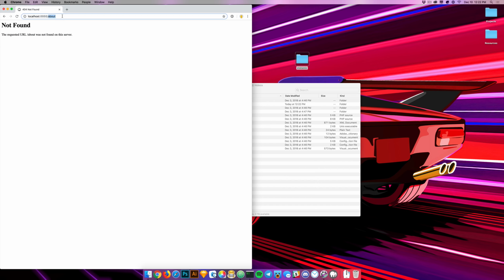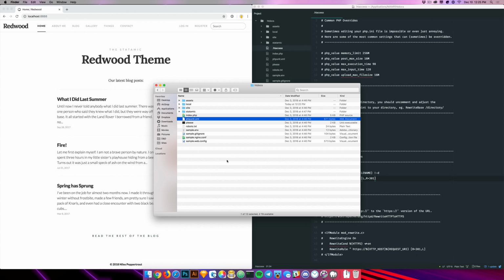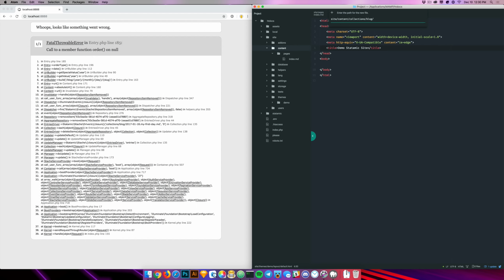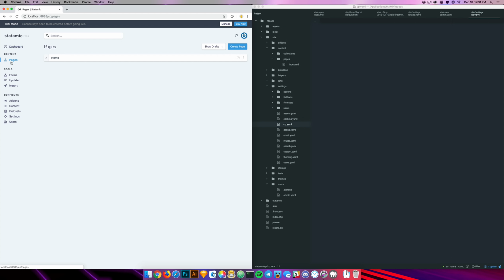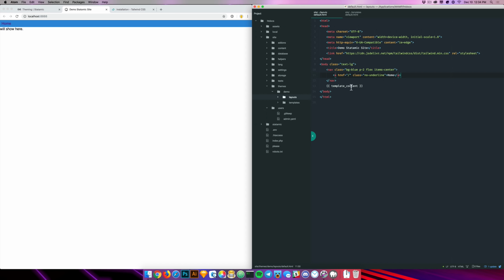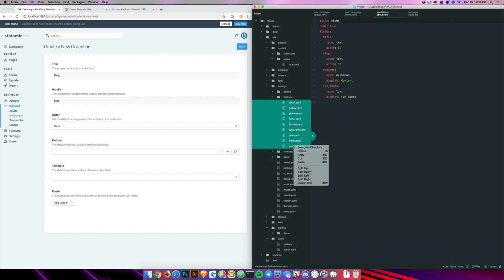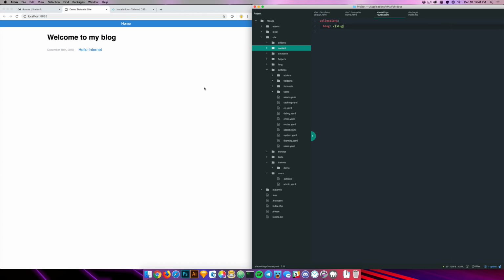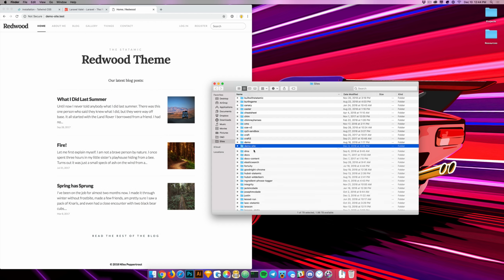Statamic Fundamentals: Installing with MAMP & Building a Blog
In this episode designed for Statamic beginners we'll spend a little time talking about Statamic works, cover how to install with MAMP (and Laravel Valet), avoid the command line, and build a blog.